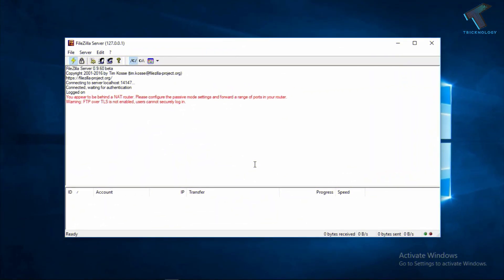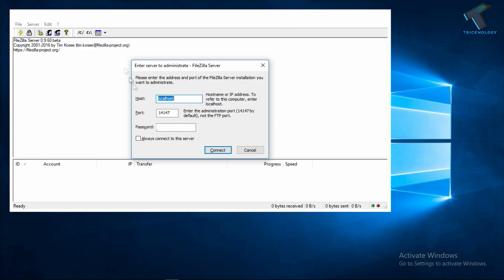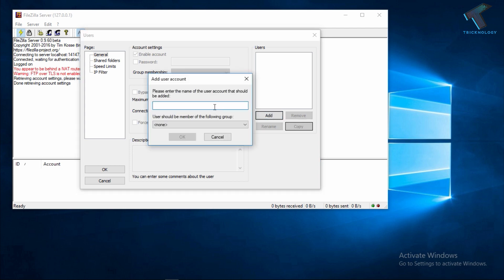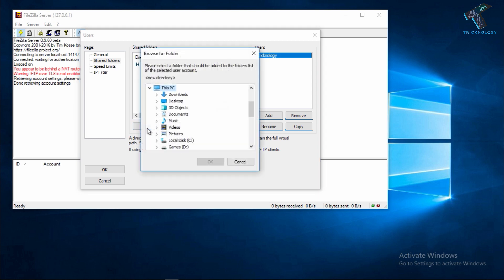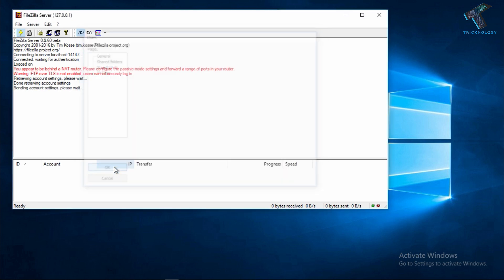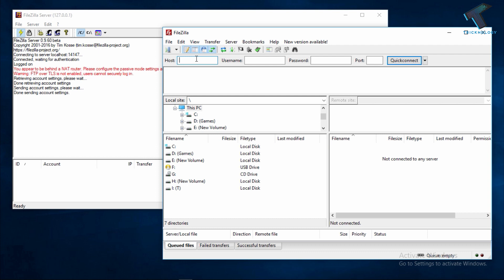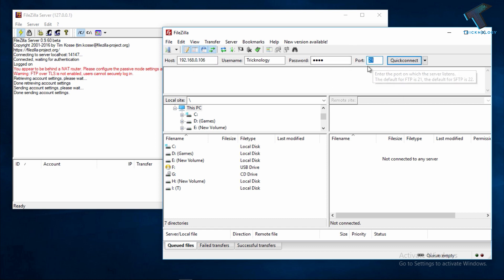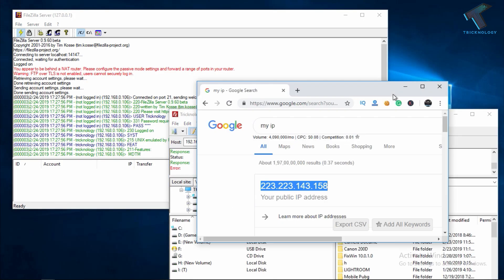How To Install and Configure Filezilla Server in Windows 10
In this video, I will show you guys how to install and configure FileZilla client on windows 10 computer.

1. Mic
2. Microphone Stand
3. Headphone
4. Phone
5. Strip LED Light